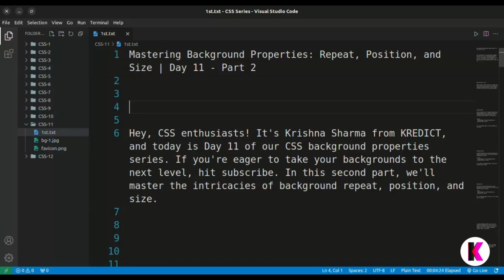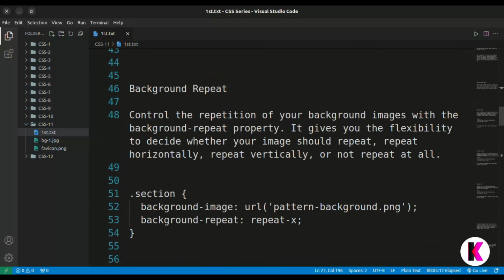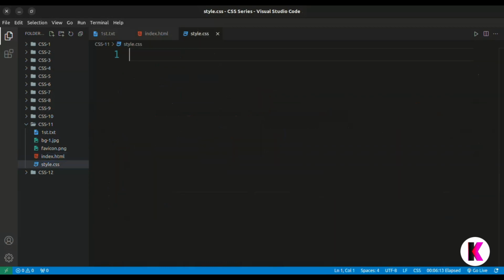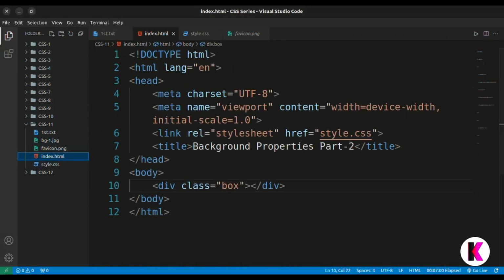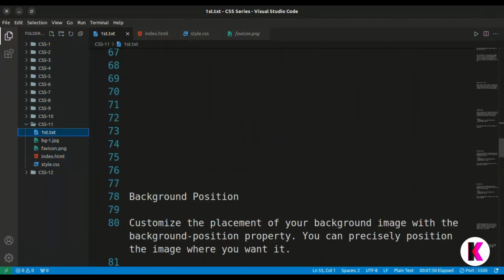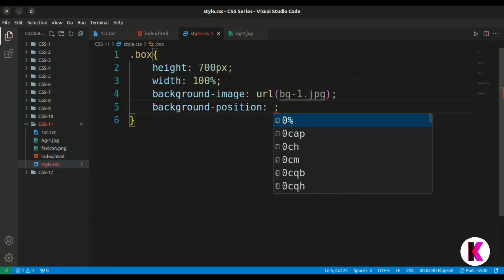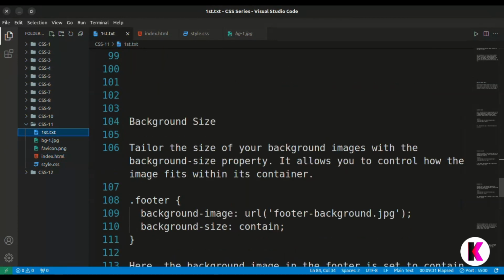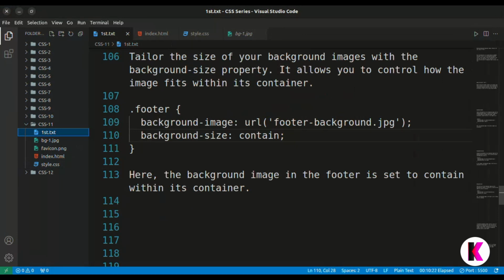Background Properties in CSS (Part -2) | KREDICT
🎨 Welcome to KREDICT, your premier destination for all things blockchain and web development! In this tutorial, we're delving into the essentials of CSS – the creative force behind stylish and visually captivating websites. Whether you're a burgeoning developer or intrigued by web design, this video is your pathway to mastering CSS fundamentals.

🌐 What You'll Learn:
1. Background Properties in CSS (Part -2)